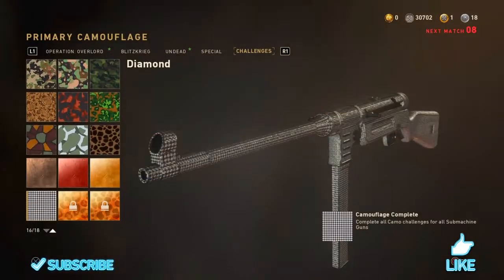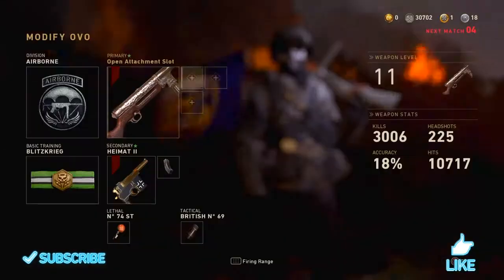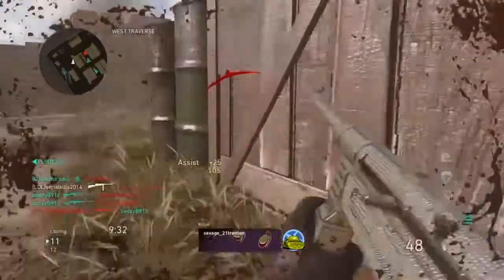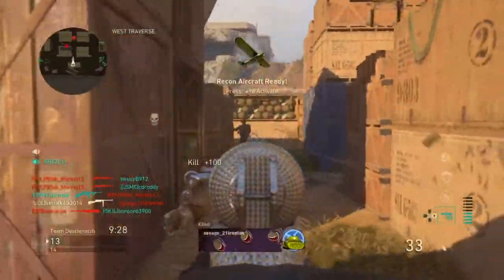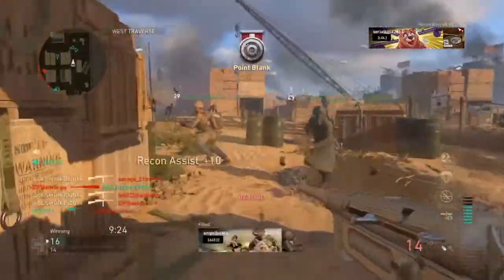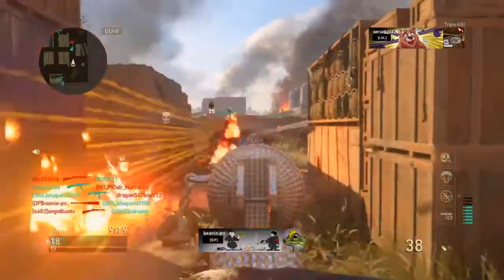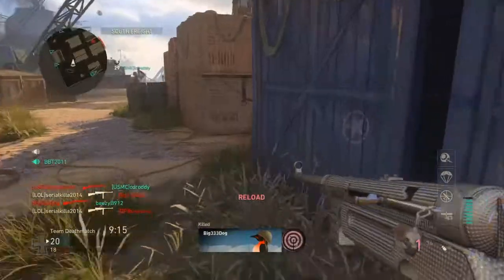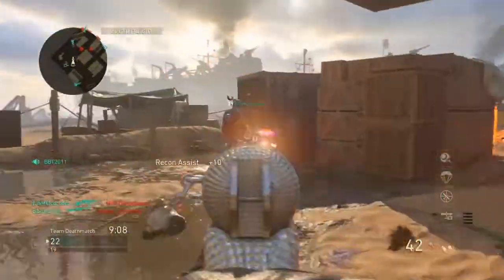How To Make "OVERPOWERED MP40 GUN!!"Best Class Setup [COD WW2 Gameplay]